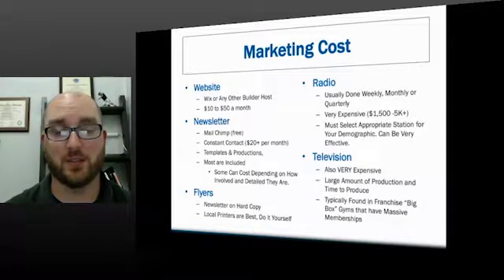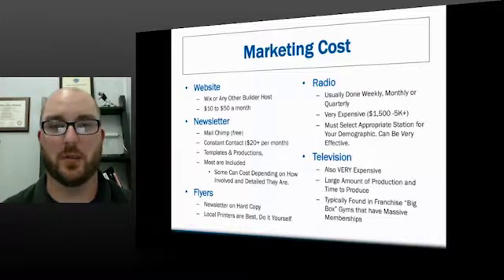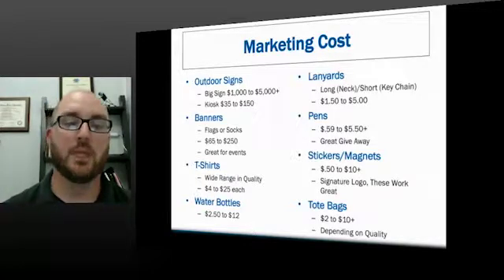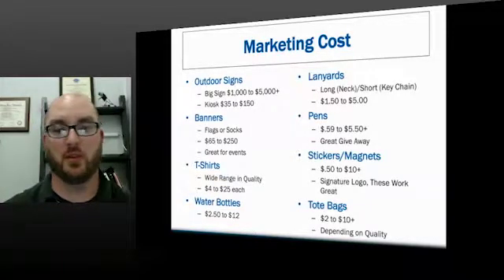Robert Linkul Career Corner- Basic Concepts for Traditional Marketing